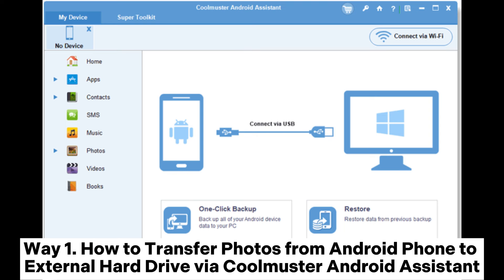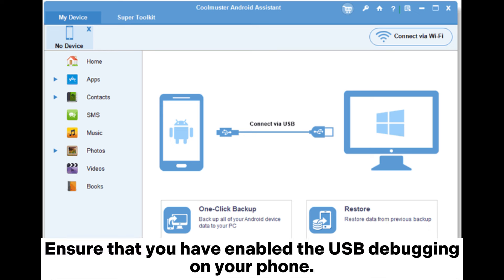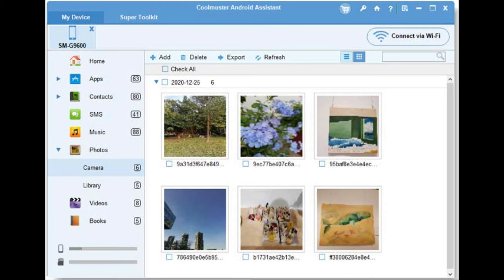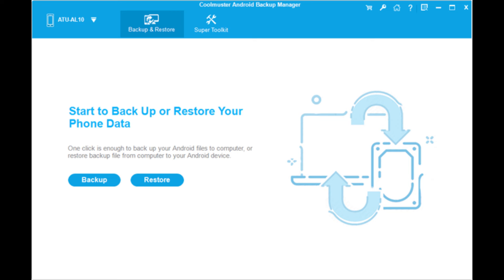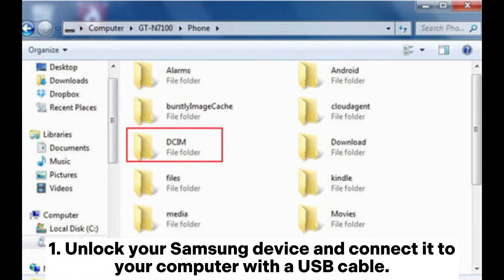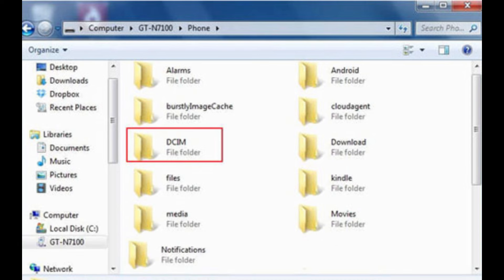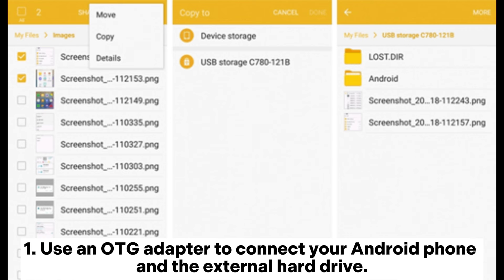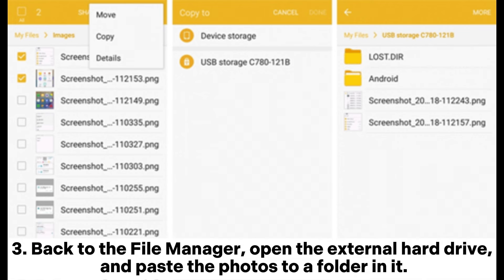How to Transfer Photos from Android Phone to External Hard Drive Directly? [4 Ways]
How to transfer photos from an Android phone to an external hard drive? Are you trying to find the answer to the question? You can follow the 4 simple solutions in this video.

00:00 Start
00:09 Way 1. How to Transfer Photos from Android Phone to External Hard Drive via Coolmuster Android Assistant
00:53 Way 2. How to Back Up Android Phone to External Hard Drive with Coolmuster Android Backup Manager
01:24 Way 3. How to Transfer Photos from Samsung to External Hard Drive via USB Cable
02:04 Way 4. How to Transfer Files from Android to External Hard Drive without Computer Using an OTG Adapter